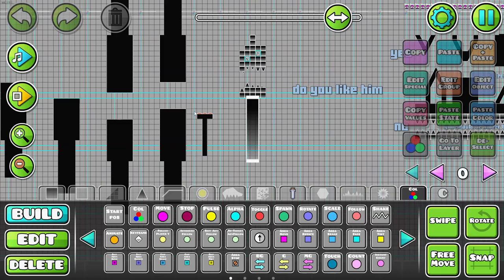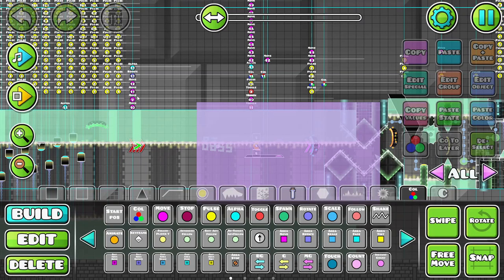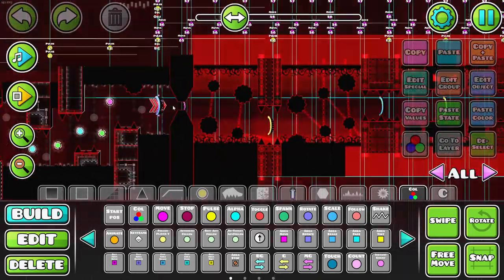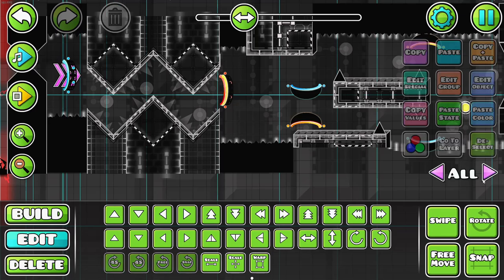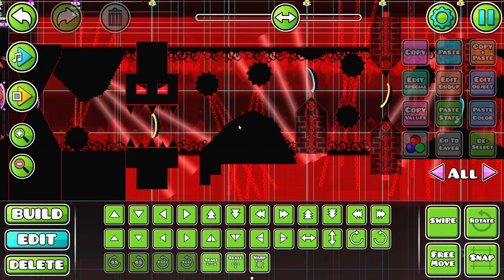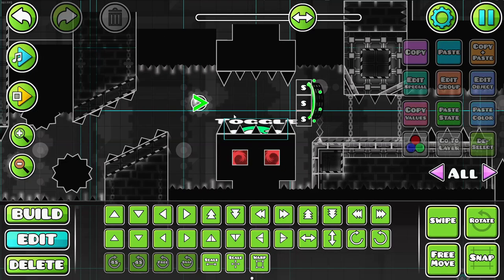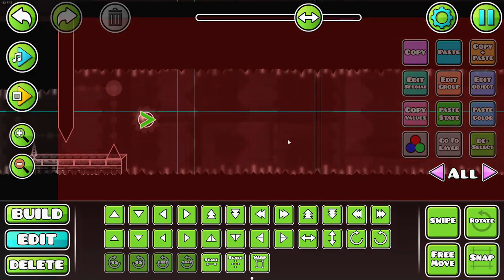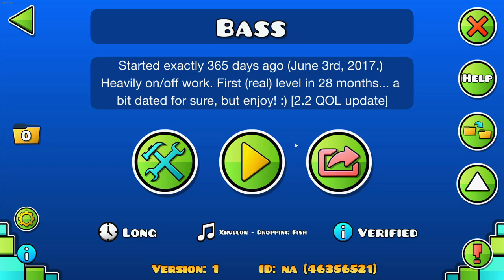submarine qol update/2.2 fix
14405715; 46356521
- first off, a change i DIDN'T make: the starting bg color is black again, not the dark cyan you see here. i realized it looked stupid after rendering. the square spikes stretch before the start of the level now though and it no longer flashes for a frame
- unfunny joke added to the start. you all sowed in my comment section, now it's my turn to reap, go and cringe for me
- made some spikes in the first part visible where i felt it was previously unreasonable
- first coin adjusted. unlock method is the same, just that the spikes are now on top and the opacity is reduced
- in turn, that area has generally been nerfed. spike on the first block is gone, and the window to change gravity is larger
- teleporters in the orange ship have been made visible. little goofy, but it's clear now. also got rid of the small saws because you're dying anyway, may as well make it less tight
- i kept the low detail broken 3d lines in the orange ship because i think it's funny
- low detail now removes the pulses in the ball part--a friend's old phone lagged on it like 8 years ago and this is my guess as to why. i don't think there's a device in the world that needs it these days, buuuut...
- text at the drop! always wanted this here just never added it
- red pad added to the drop transition. it's unnecessary but if it helps people beat it in one go then hey
- structuring added to the last ship in favor of the practically invisible sawblades that i threw in once it wasn't rated 2 stars. i am so sorry for ever doing that
- camera zoom out added to the last robot so it's easier to read. minor nerfs too blindly added where it looked off at first glance
- objects optimized in robot to keep the level under 30k. it does look weird fading out now but think about it this way: it's funny
- THE BROKEN AUTO CUBE IS GONE I KILLED IT. it's a swingcopter now :)
- text added to the end. i wanted to move the speed changer too but it didn't budge, didn't want to put in an end trigger either, oh well

bass changelog is in the video but i missed something--you can no longer die at 80